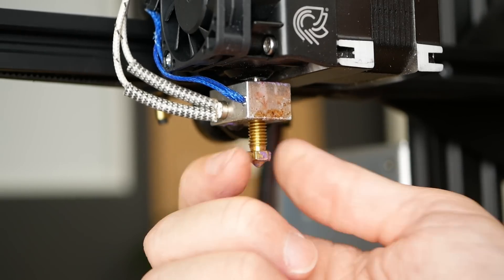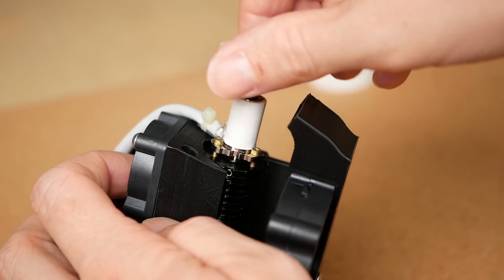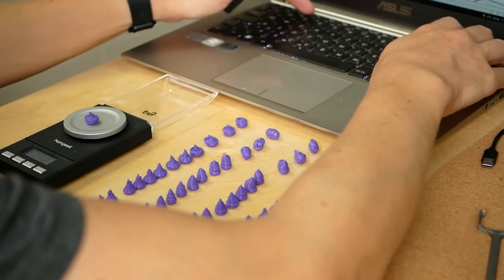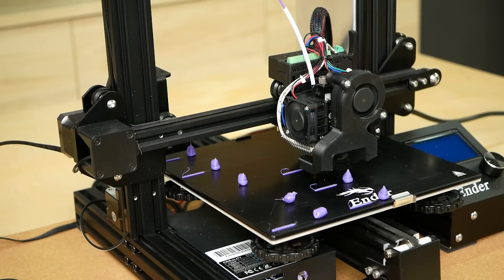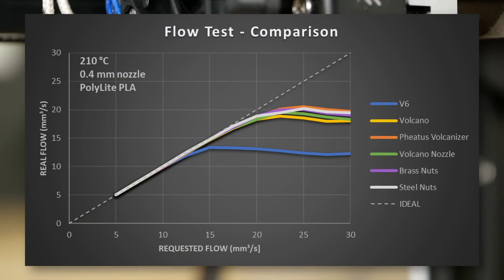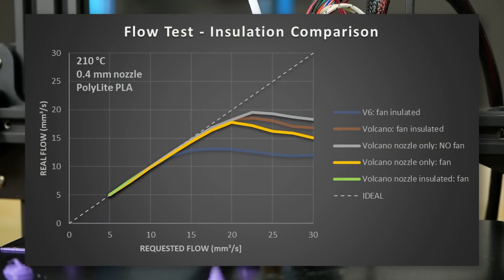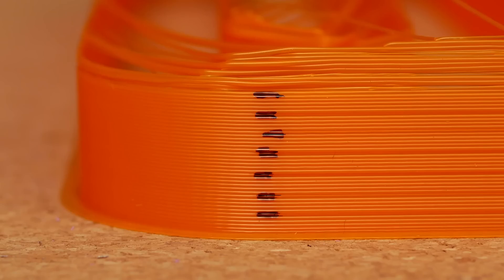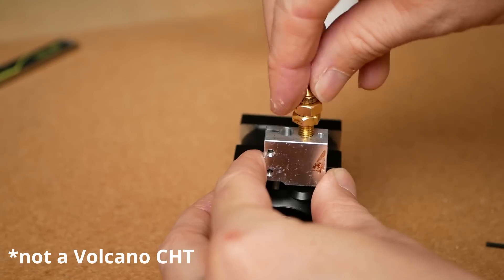Volcano is Obsolete: Just use Nuts!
What happens when you install a Volcano Nozzle into a regular hotend? Do you increase its performance, or will it perform even worse due to it cooling down more? Let's find out more!

🎥 CAMERAS & LENSES
30mm f2.8 macro - Great Macro Lens (80% of my videos)
10-25mm f1.7 - Awesome Lens
12-35mm f2.6 - Great Allround Lens
14-140mm f3.5-5.6 - My go-to travel Lens
25mm f1.4 - Nice prime for photography
🎙AUDIO

Chapters
00:00 Introduction
00:28 cnckitchen.store
01:16 Volcano hotend and flow testing
03:57 Flow Tests: No Fan
06:43 Flow Test: With Cooling
07:50 Insulation Tests
09:30 Temperature Variation Tests
10:17 Printing Tests
10:36 Bondtech CHT
11:07 Summary